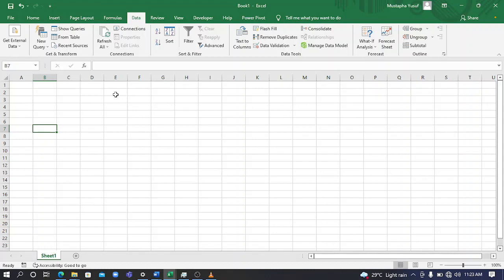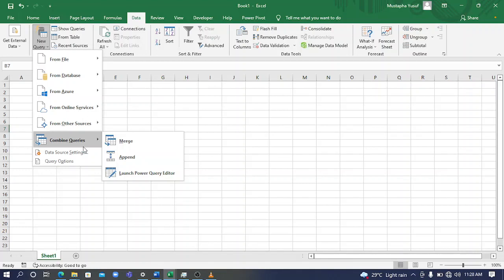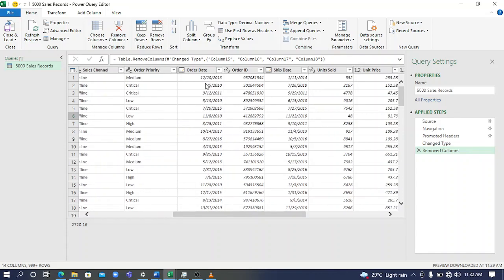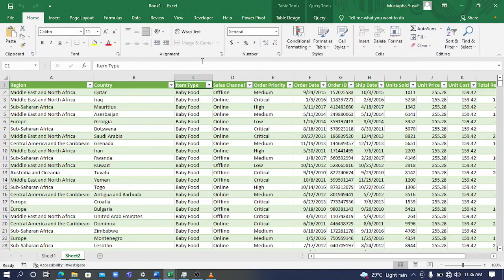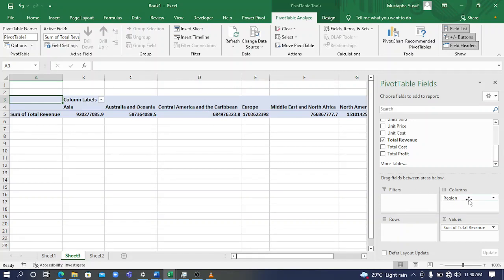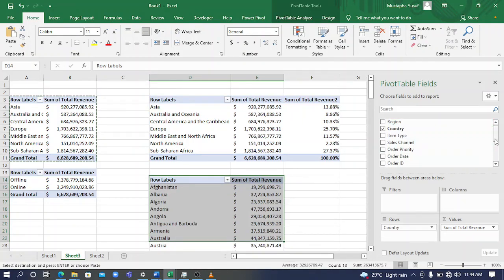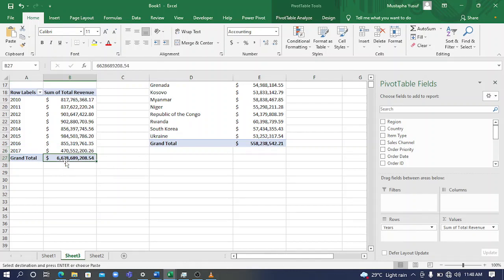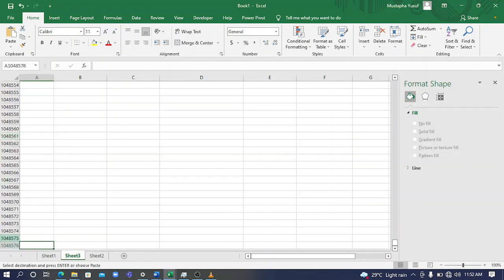POWER QUERY AND PIVOT TABLE